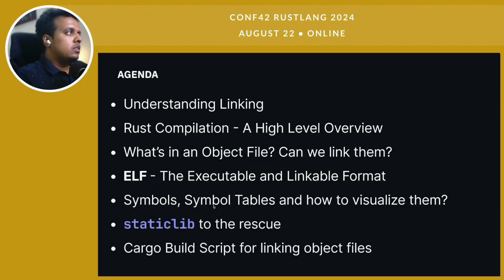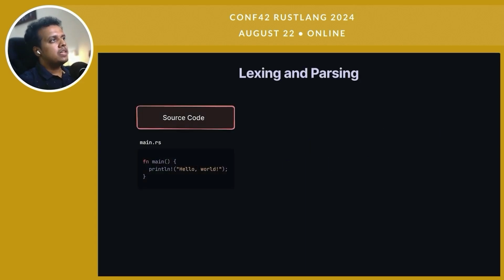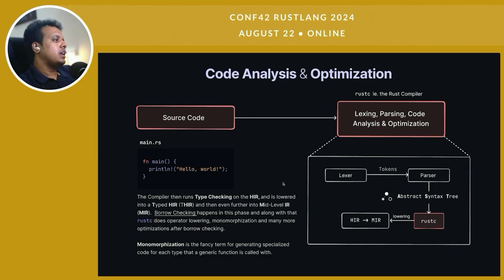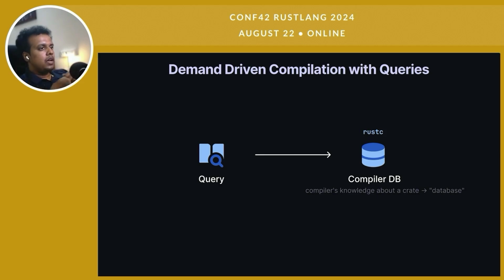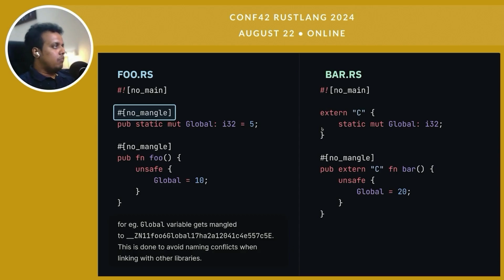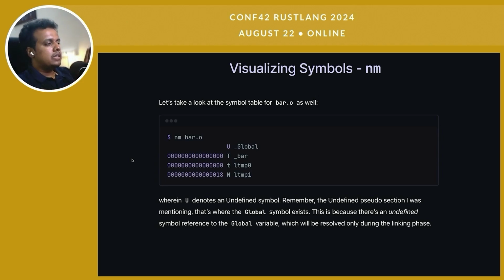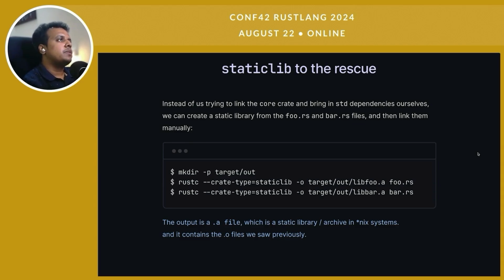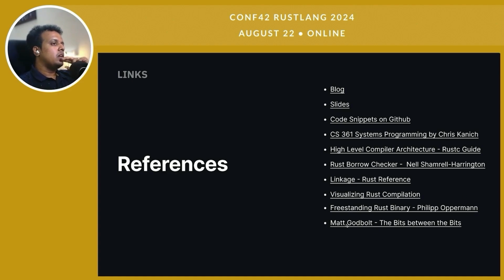Rust Unlinked: Rustc, Symbols, and Static Libraries | Shriram Balaji | Conf42 Rustlang 2024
Chapters
0:00 intro
0:26 preamble
1:59 understanding linking in rust
4:48 compilation phases in rust
7:05 lexing, parsing, and code analysis
9:56 intermediate representations and optimizations
14:47 llvm and code generation
18:00 query-based compilation model
22:31 introduction to object files
22:57 introduction to object code
23:19 experimenting with rust
23:37 understanding the code example
24:01 exploring symbol mangling
26:25 compiling and linking object files
27:46 using nm utility for symbol table
30:45 examining elf file format
33:19 manual linking with ld linker
34:12 handling linking errors
35:55 using static libraries in rust
39:47 generating llvm ir
41:30 conclusion and references